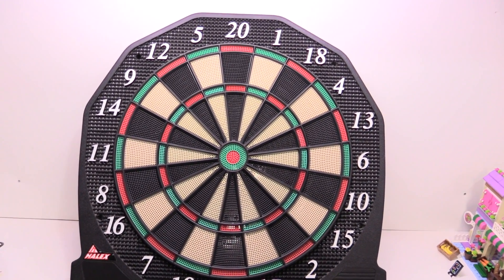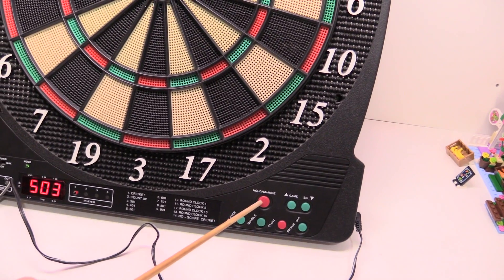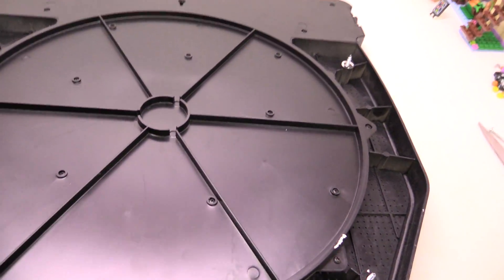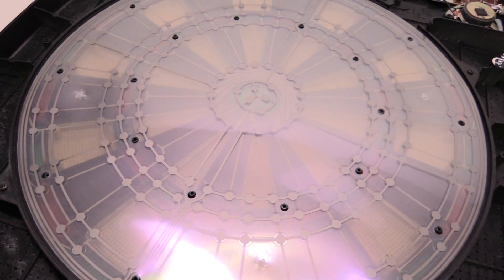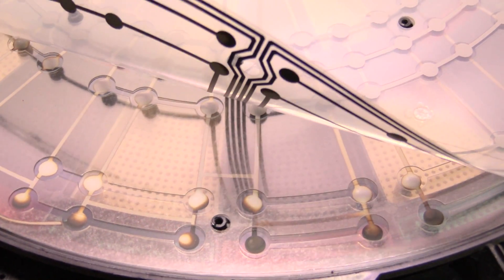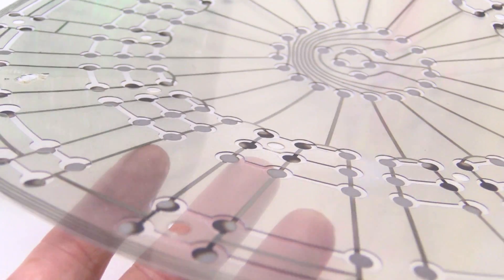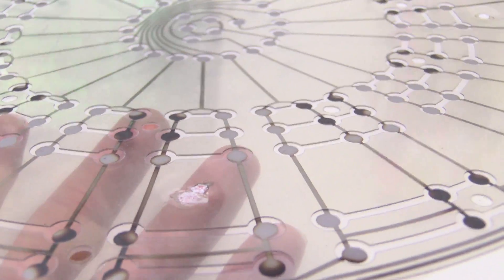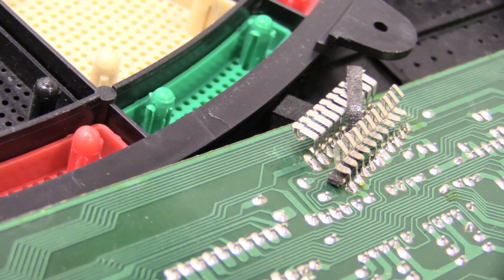What's inside an electronic dart board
The inside of an electronic dart board is fascinating. If you've seen this video before, I had it on one of my other channels. I am transferring my disassembly videos 1 by 1 to this channel. There's more coming.